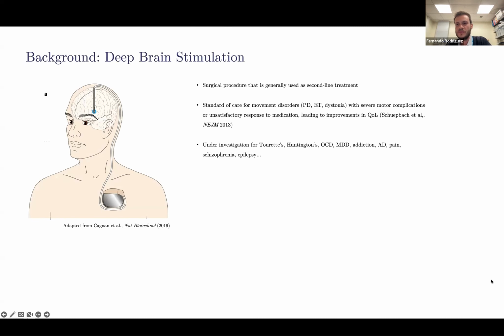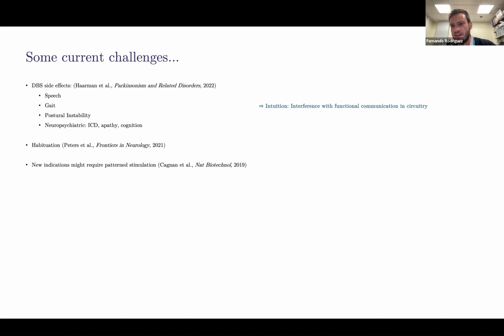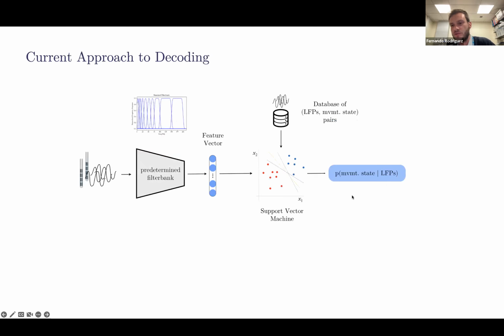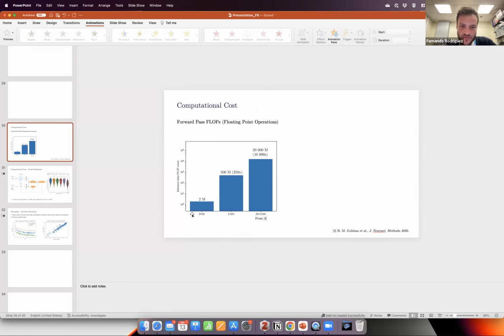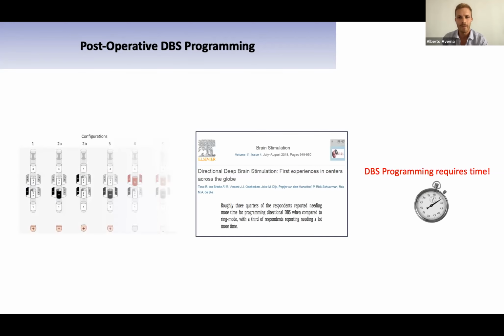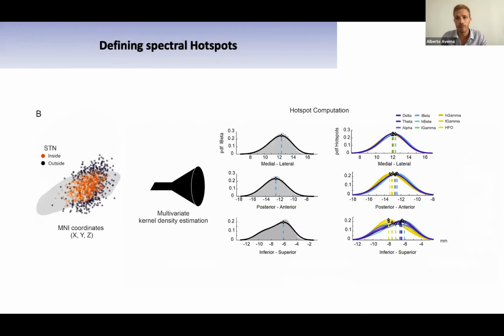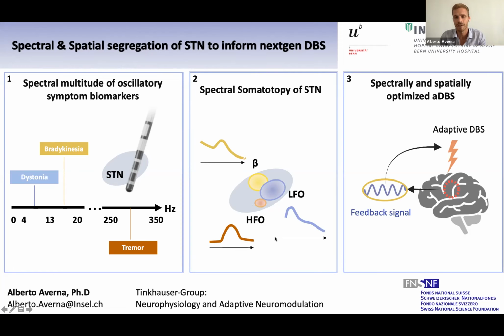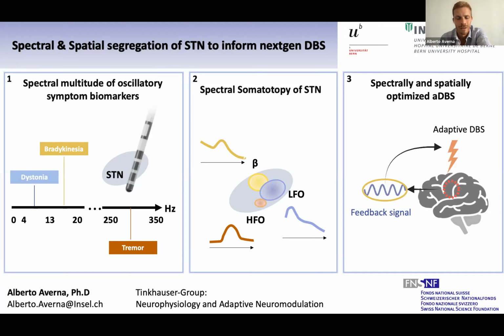NeuroMeetup September 2022: Electroceutical strategies to optimize DBS for movement disorders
First speaker: Fernando Rodriguez (University of Oxford)

Fernando has a background in Mechanical and Biomedical Engineering (B.Sc. + M.Sc.) from ETH Zurich in Switzerland. He first encountered movement disorder electrophysiology and deep brain stimulation as a research assistant at ETH Zurich and at the University Hospital Zurich, which led to him completing his Master’s Thesis under the supervision of Prof. Peter Brown at the University of Oxford. He is now doing his PhD at Prof. Huiling Tan’s group at the University of Oxford, where he works on signal processing and machine learning for real-time decoding of neural signals in the context of adaptive deep brain stimulation.

Second speaker: Alberto Averna (Inselspital Bern)

Alberto completed his master degree in Neuroengineering at the University of Genova (Italy). During his PhD at the Italian Institute of Technology and at the University of Kansas Medical Center he had the opportunity to investigate how the electrical stimulation of neuronal tissue could promote recovery after brain injury using both in vitrocircuits as well as in vivo cortical networks. These studies allowed him to move to the University Hospital of Bern in Dr. Gerd Tinkhauser’s group to make a translational step from animal model to human research. As a postdoc he is currently investigating the characteristic of field potential activity in the basal ganglia network of patients with Parkinson’s disease. The twofold objective of such project is aimed at characterizing the most entailed features of the neuronal signals in the disease and, at the same time, to define novel potential sources of control signal for adaptive deep brain stimulation.